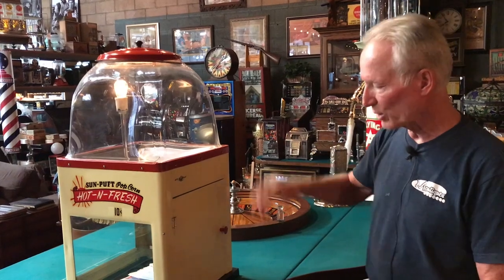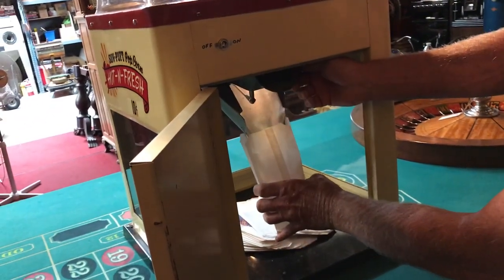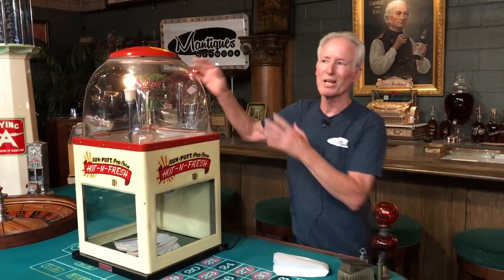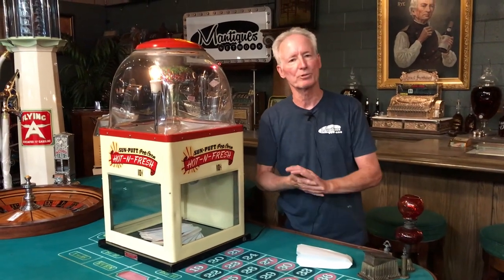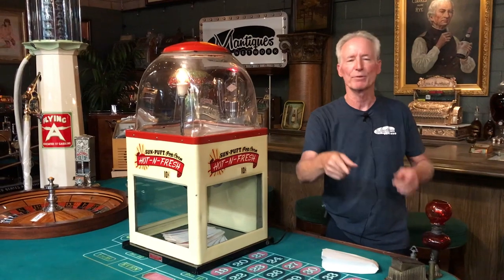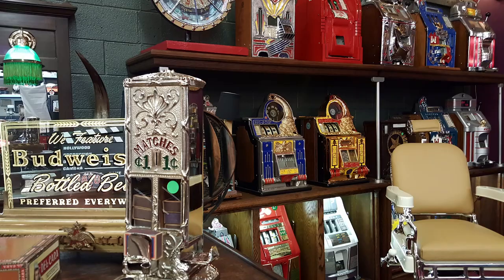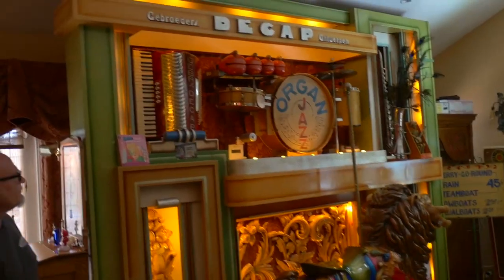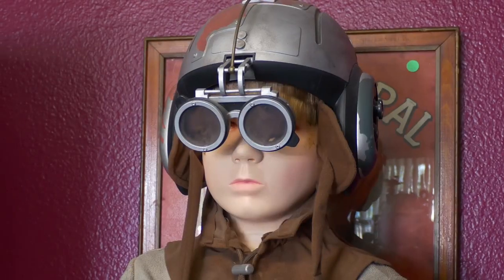1950's Popcorn Warmer Vending Machine SOLD FOR $895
1950's Popcorn Warmer Vending Machine SOLD FOR  $895